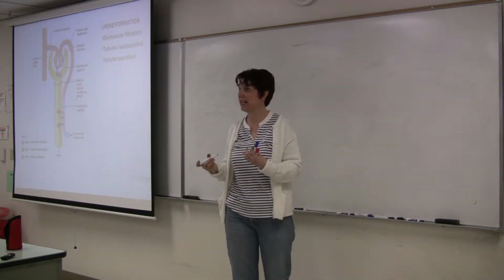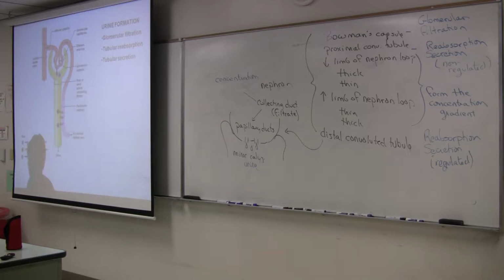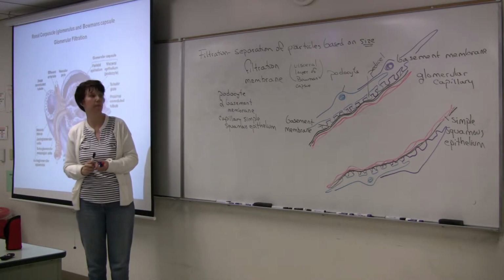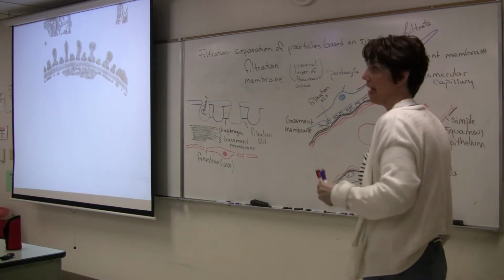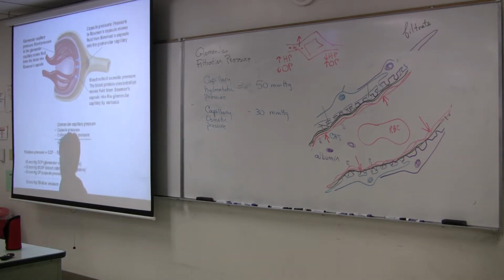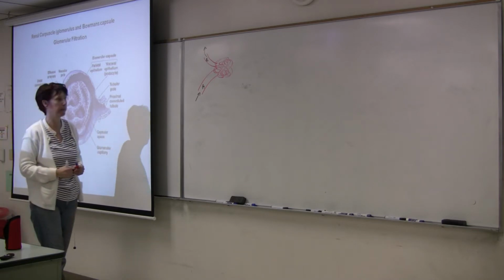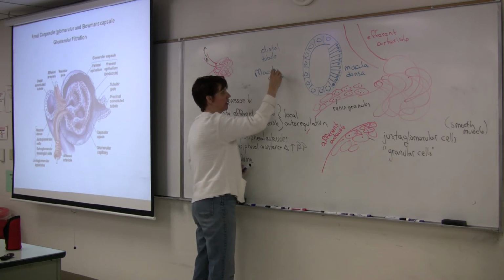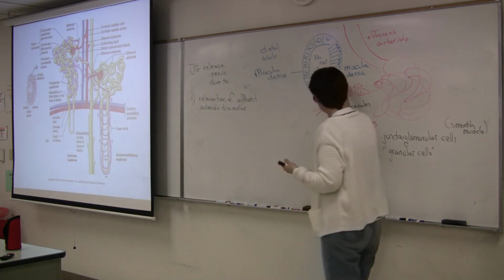Bio 431 Kidney Function 4/18/12 Woolsey pt.1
This lecture covers the physiology of the kidney